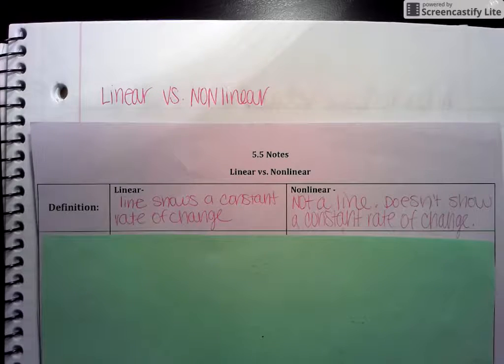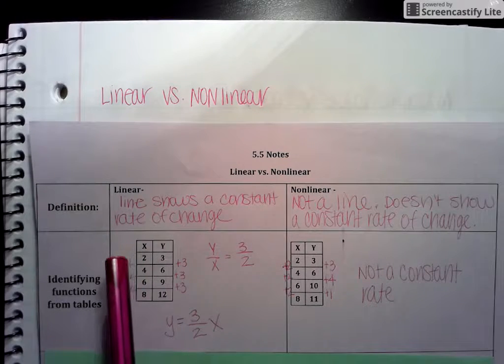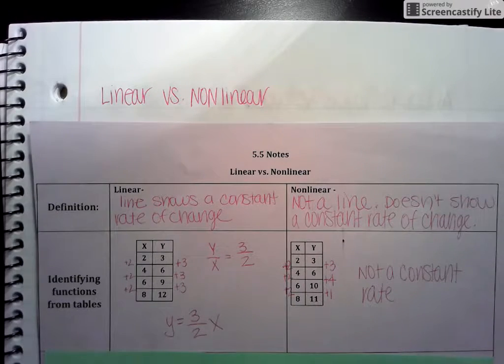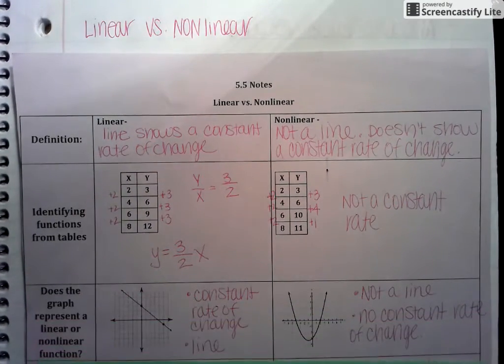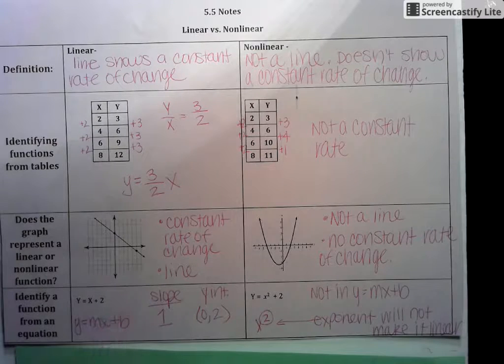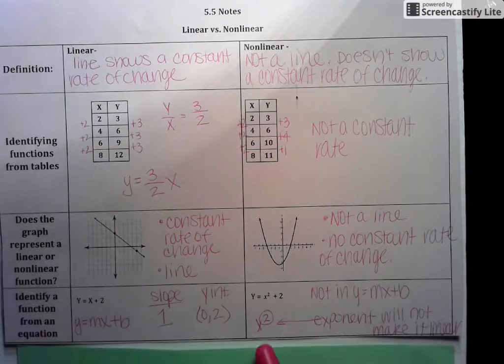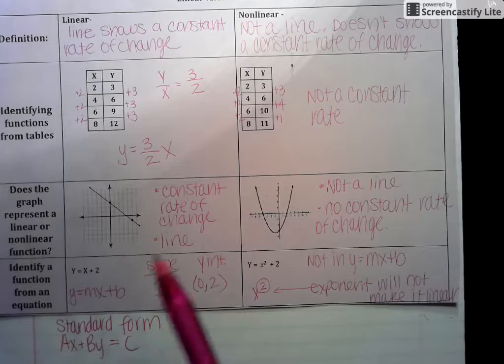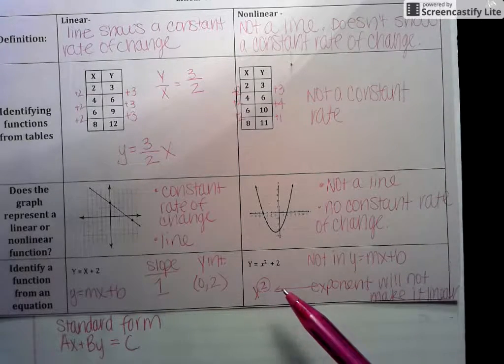Linear vs. Nonlinear